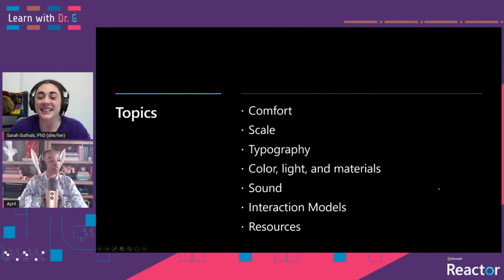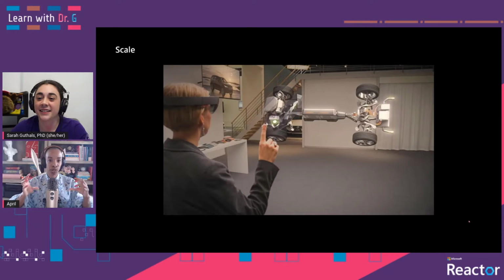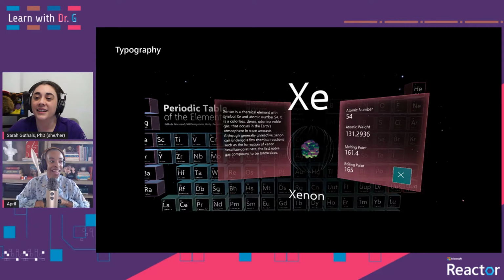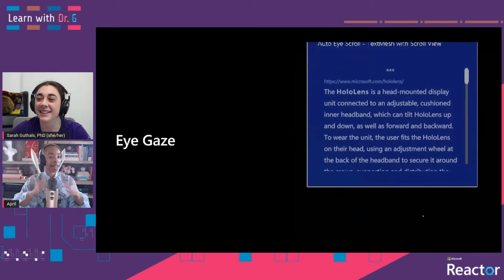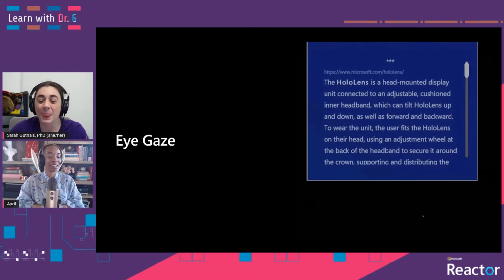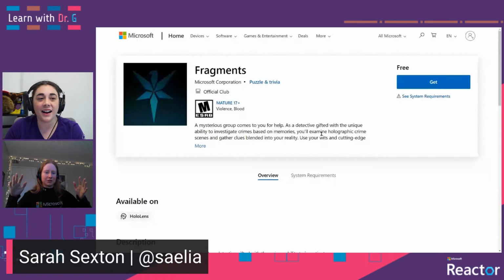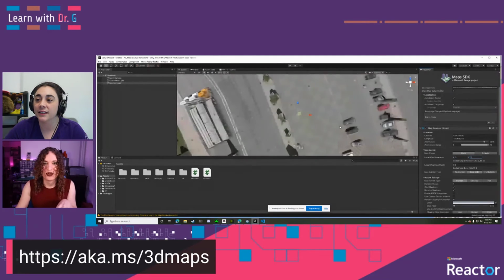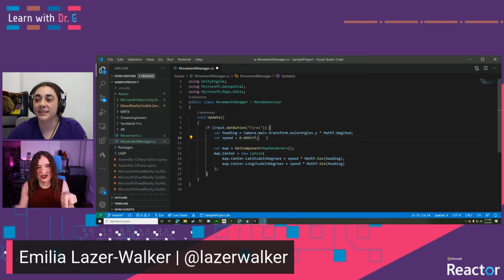Integrating Mixed Reality into your Video Game | Learn With Dr G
Whether you're building for Augmented Reality or Virtual Reality, making experiences that interact with the real world is magic! In this episode Dr G is joined by April Speight (@vogueandcode), Emilia Lazer-Walker (@lazerwalker), and Sarah Sexton (@saelia), three incredible mixed reality developers that will help you get started with integrating MR into your games!

April will share foundational elements needed to design a great Mixed Reality experience and demo a few examples.

Sarah will tell you about tricks of the trade she learned on her journey through integrating spatial audio, spatial awareness, particle effects, eye-tracking and so much more.

Em will show how you can use 3D Bing Maps, Unity, and MRTK to fly around a 3D version of the real world!

Join us to bring your games to reality.

[eventID:12688]